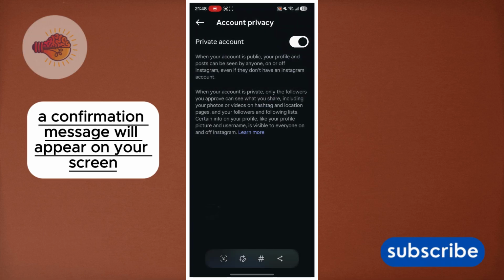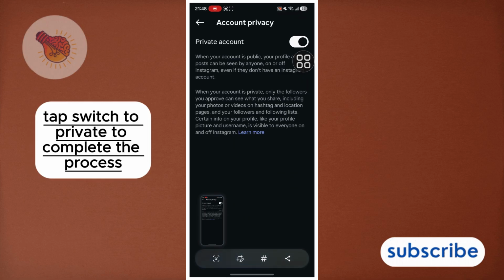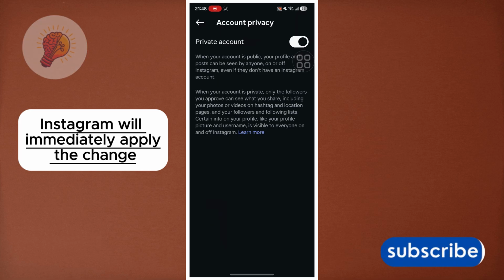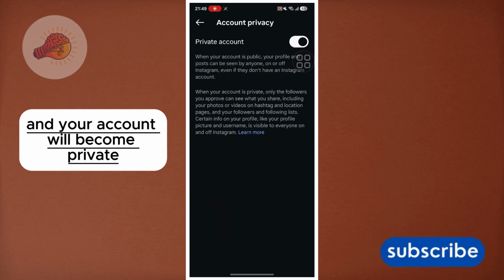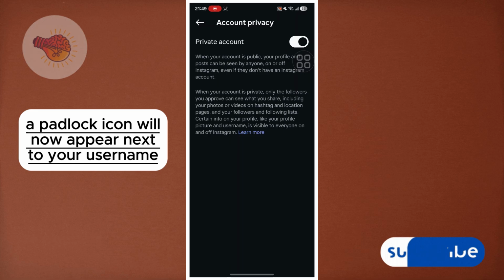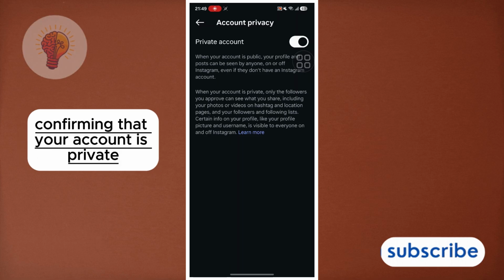Make Your Instagram Profile Private in 2026 | Complete Tutorial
Want to make your Instagram account private in 2026? In this easy step-by-step tutorial, you'll learn how to change your Instagram privacy settings and control who can view your posts, stories, reels, followers list, and profile activity. Follow this updated Instagram guide to secure your account, protect your personal content, and gain more control over your online privacy. Perfect for anyone looking to improve Instagram security and manage account visibility with the latest 2026 settings.